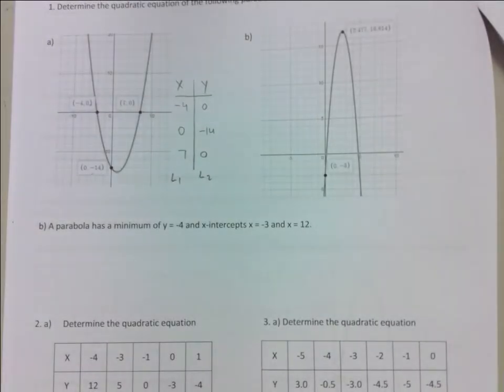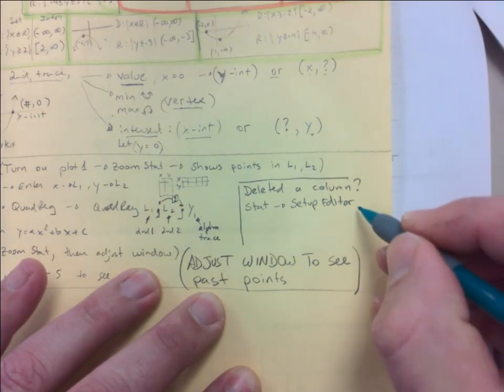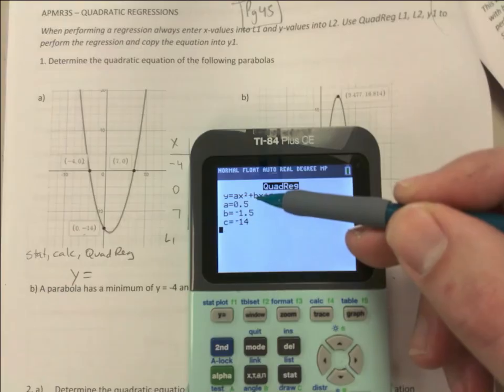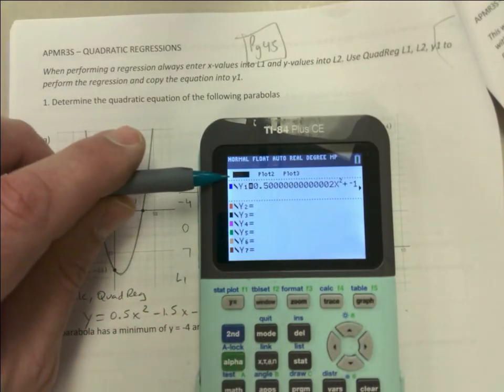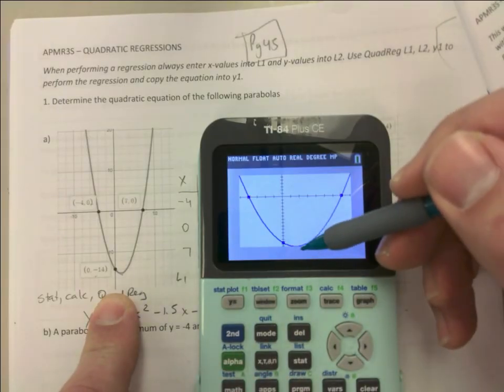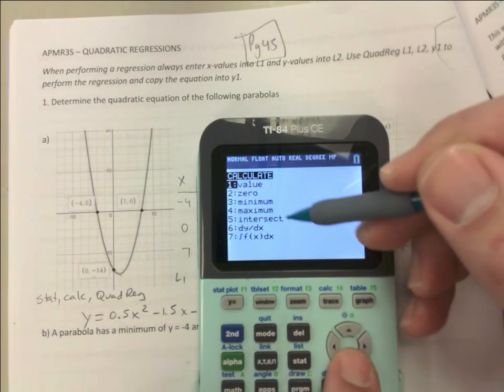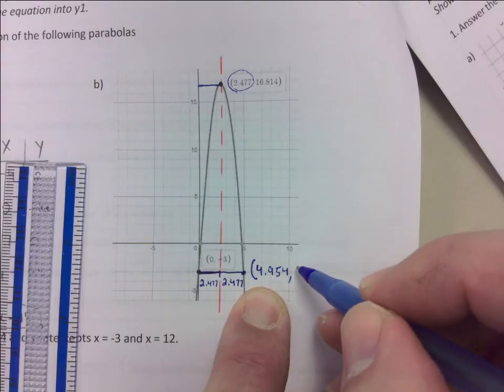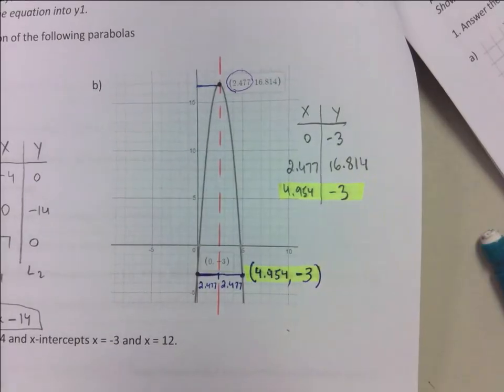REGRESSIONS PART 2 - INCLUDES FINDING A 3RD POINT USING SYMMETRY